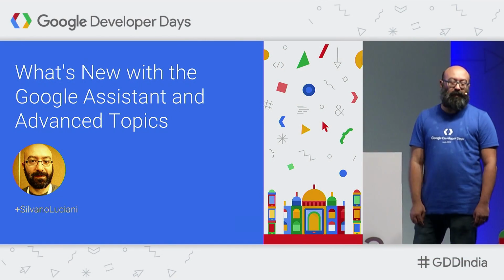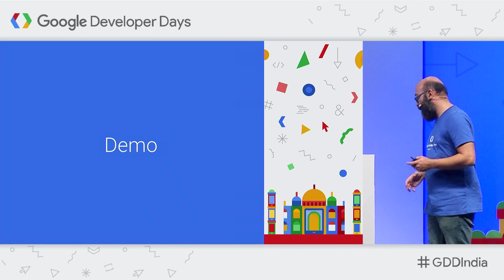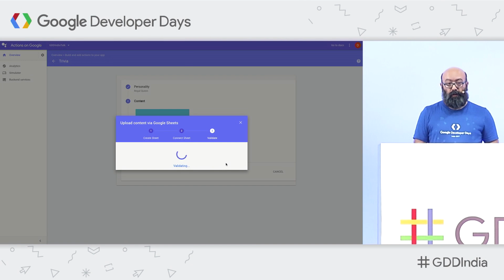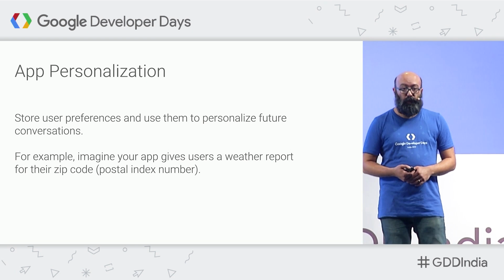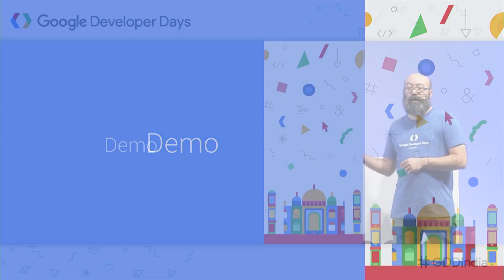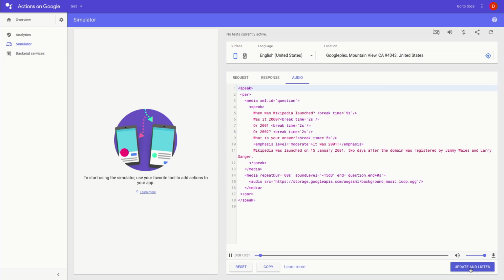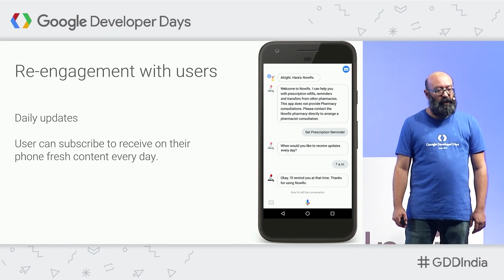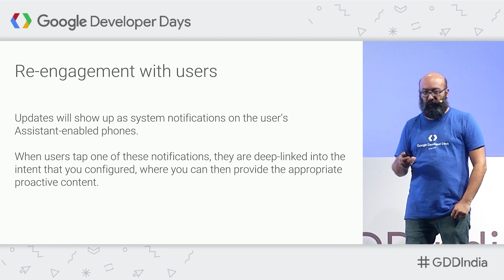What's New with the Google Assistant and Advanced Topics (GDD India '17)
The Google Assistant supports many new advanced features. You can now implement payments, transactions, and location for shopping experiences, transfer the conversation to a different surface, and more. Support for Smart Home devices is now available, so you can integrate your own IoT devices. In this video with Silvano Luciani, learn what’s new with the Google Assistant platform and what advanced features you can implement.

Check out the ‘All Sessions’ playlist for the rest of the talks that were given at GDD India ’17